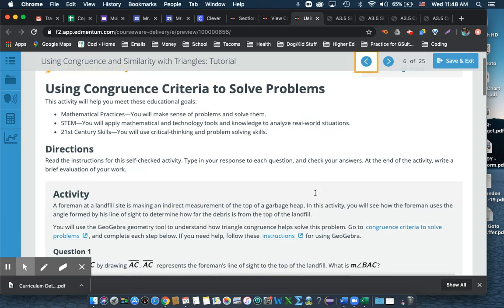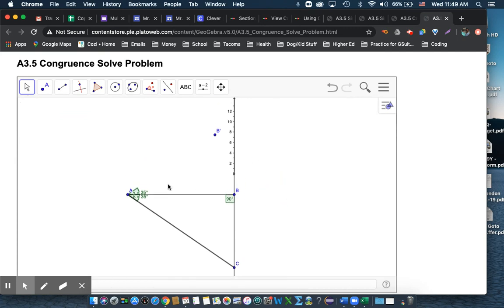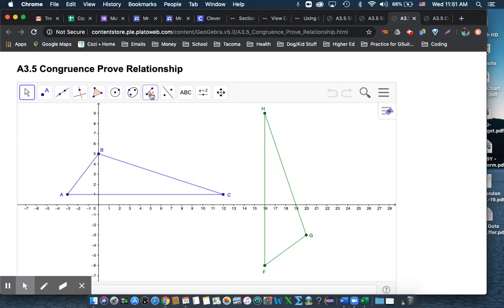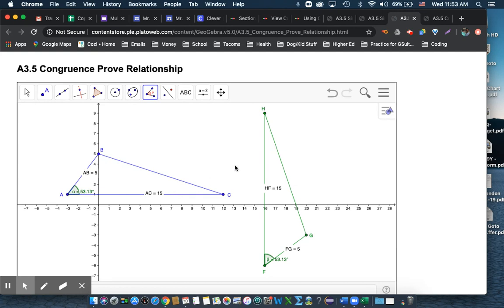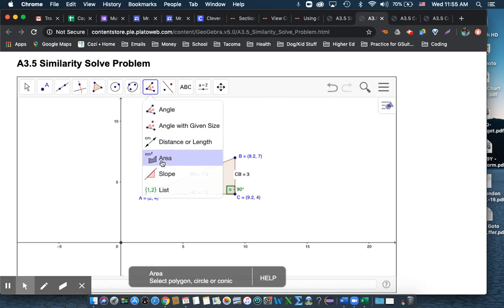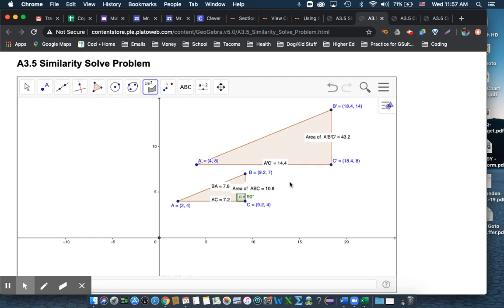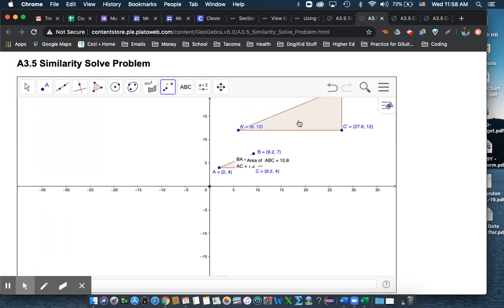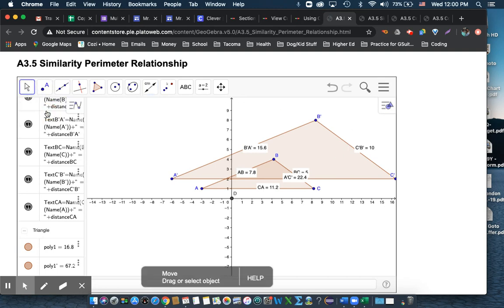Using Congruence and Similarity with Triangles